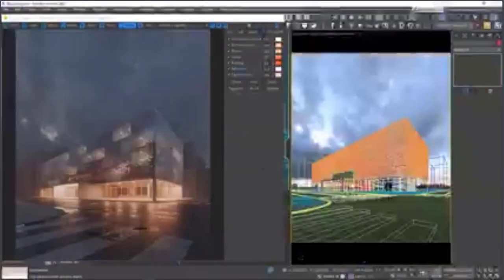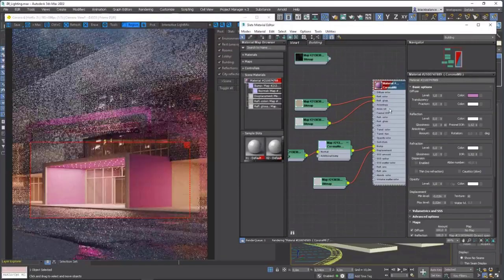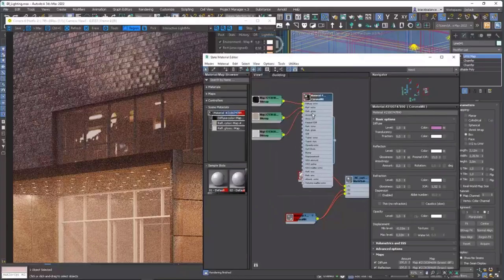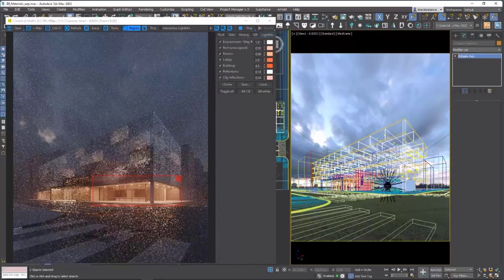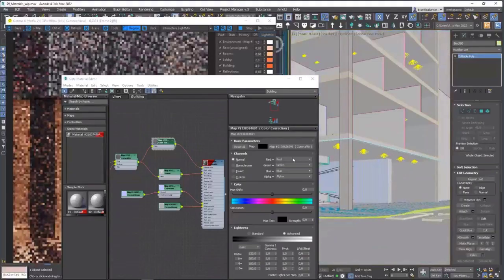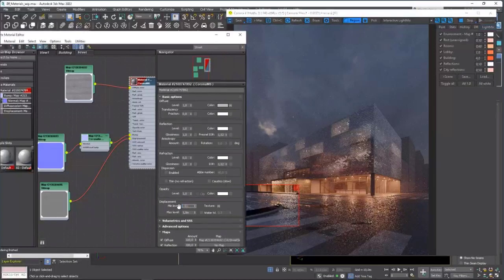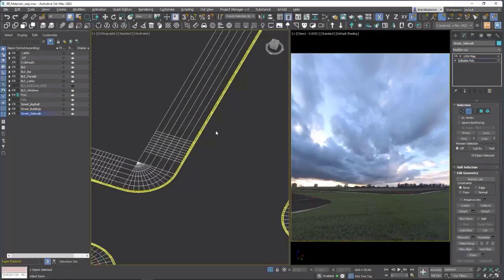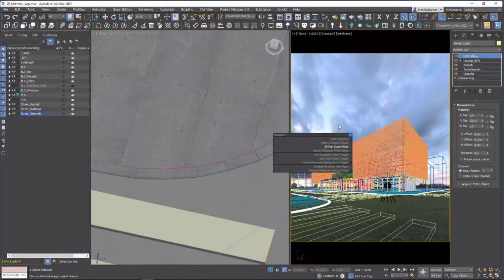Lesson 14 – Building Materials